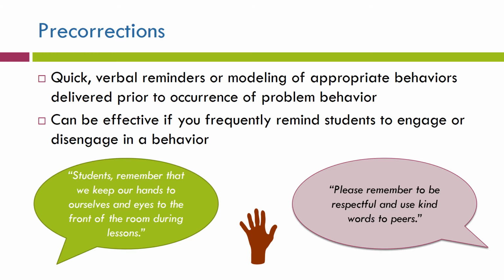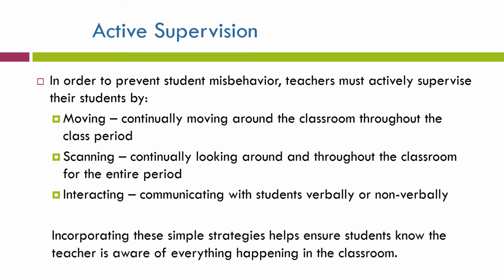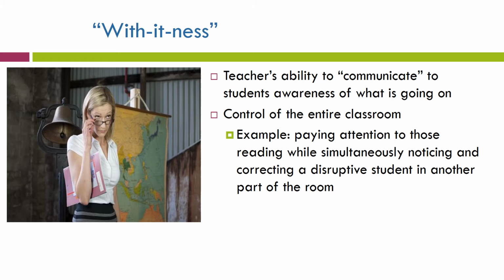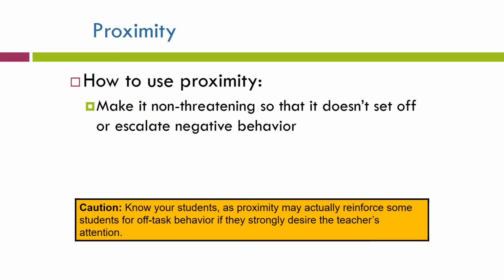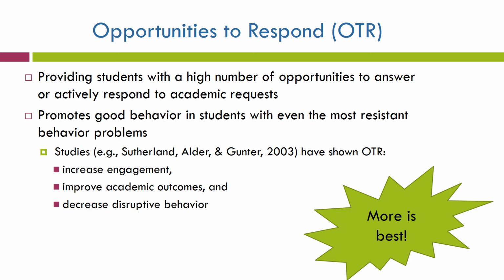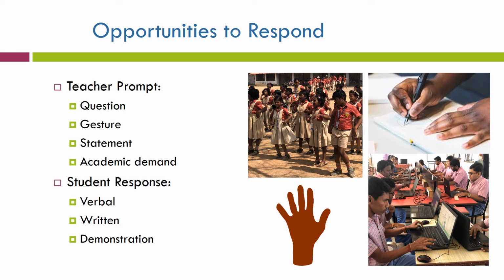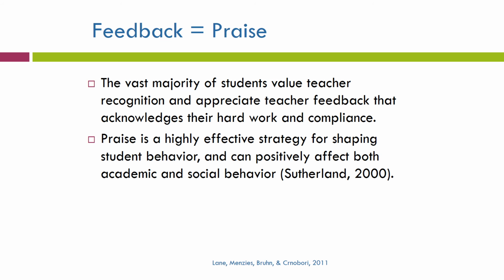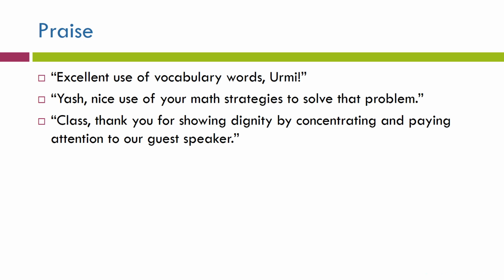Low Intensity Strategies